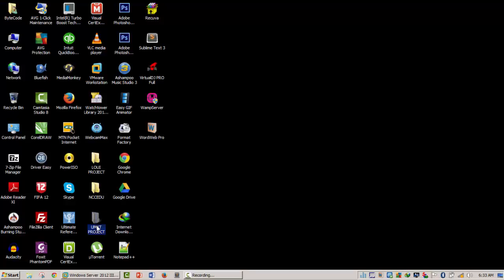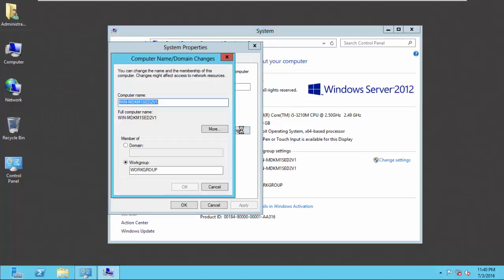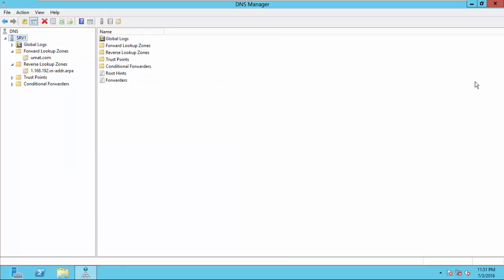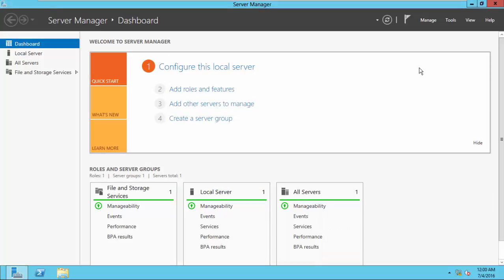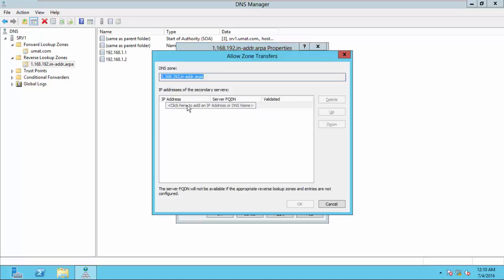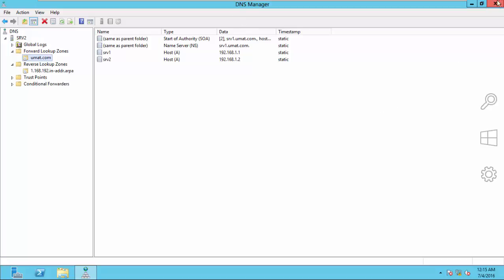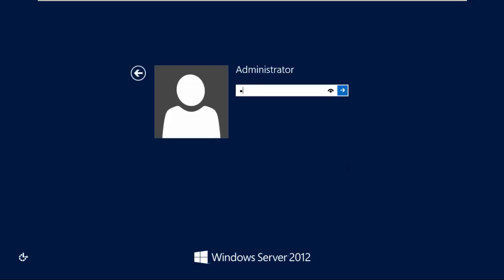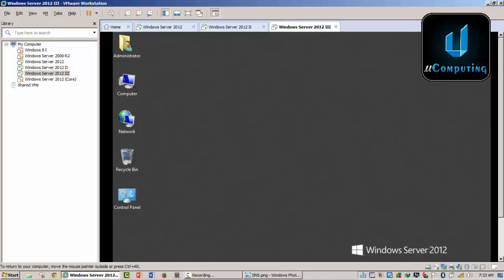Installing and Configuring DNS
Year:
2021